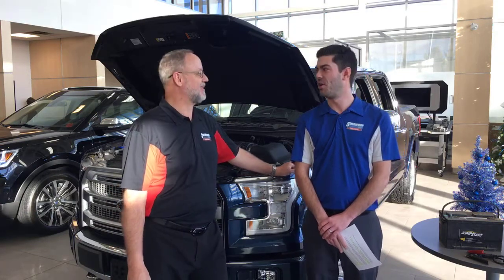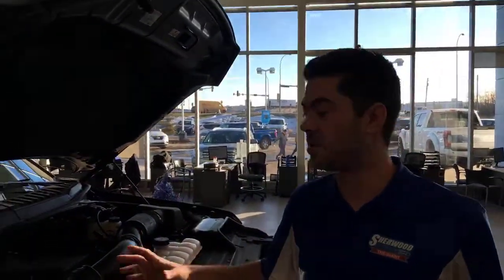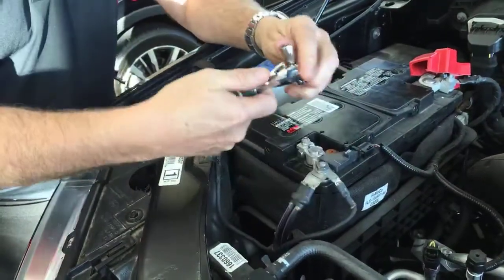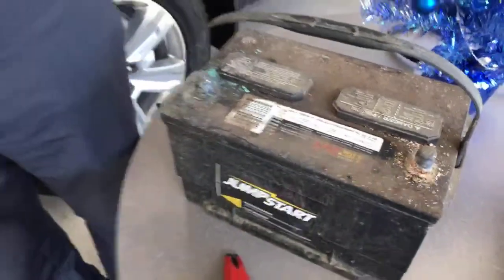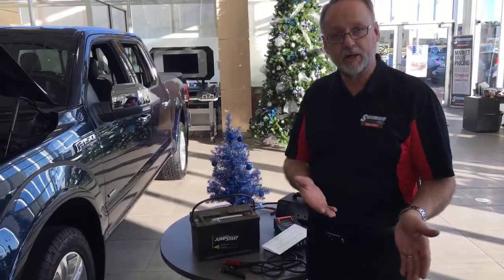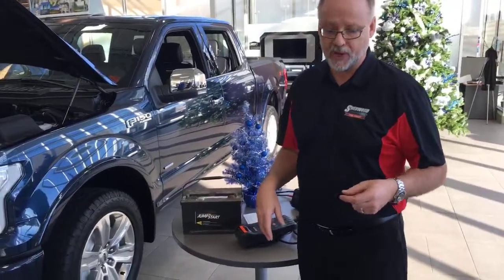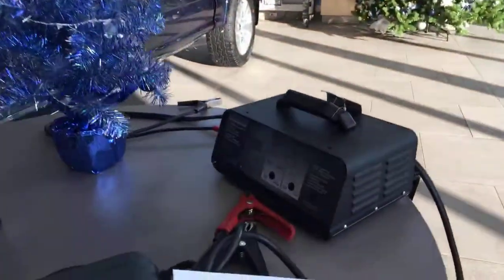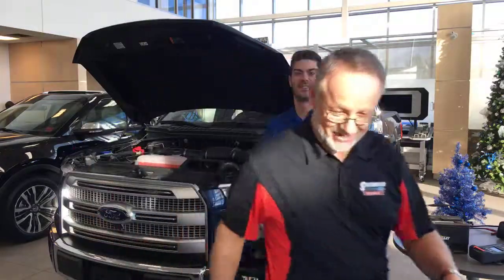Basic Vehicle Battery Care For Your Ford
Car battery care isn't rocket science, but with a little DIY care and some regular maintenance, you won't get stranded. In this edition of Motor Monday, we learn what’s important to keep things running smoothly.